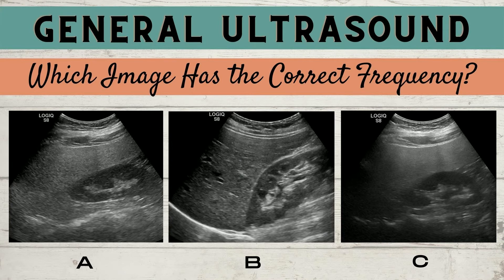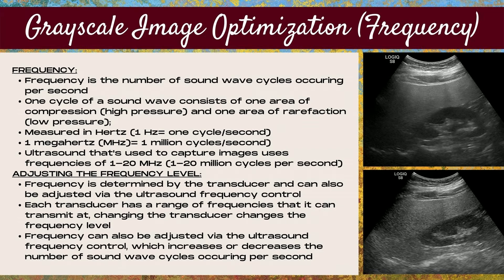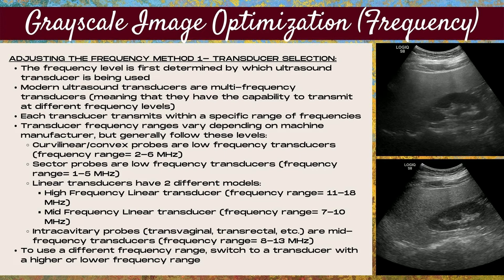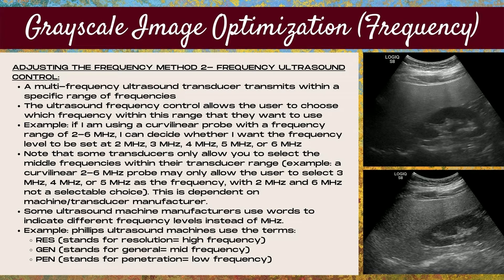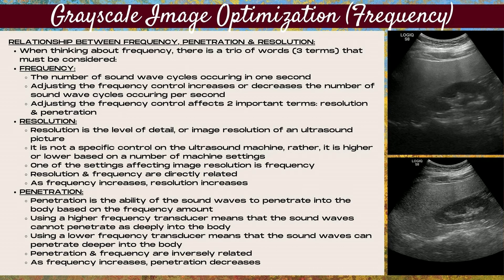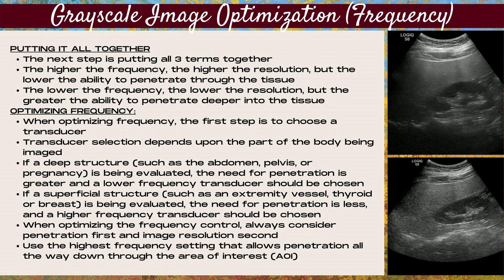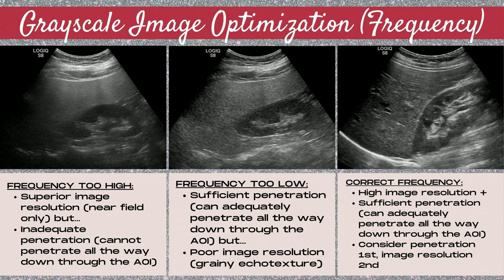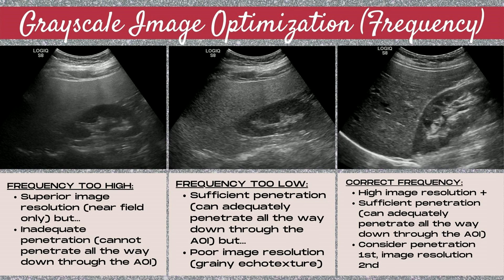General Ultrasound | Frequency How-To Guide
General Ultrasound | Frequency How-To Guide. Discover what ultrasound frequency is, 2 methods of adjusting it, and the strategy behind optimizing ultrasound frequency.

General Ultrasound (Is Your Trv Pancreas On-Axis?): coming soon!
General Ultrasound (Sag Right Liver- On vs Off Axis): coming soon!
General Ultrasound (Trv Right Liver- On vs Off Axis): coming soon!
General Ultrasound (Trv Left Liver- On vs Off Axis): coming soon!
General Ultrasound (Sag Left Liver- On vs Off Axis): coming soon!
General Ultrasound (Sag Kidney- On vs Off Axis): coming soon!
General Ultrasound (Trv Kidney- On vs Off Axis): coming soon!
General Ultrasound (Sag Spleen- On vs Off Axis): coming soon!
General Ultrasound (Trv Spleen- On vs Off Axis): coming soon!
General Ultrasound (Sag Uterus- On vs Off Axis): coming soon!
General Ultrasound (Trv Uterus- On vs Off Axis): coming soon!
General Ultrasound (Using the Bladder as a Window): coming soon!
General Ultrasound (Image Optimization- Gain): coming soon!
General Ultrasound (Image Optimization- TGC): coming soon!
General Ultrasound (Image Optimization- Dynamic Range): coming soon!
General Ultrasound (Image Optimization- Harmonics): coming soon!
General Ultrasound (Image Optimization- Compound Imaging): coming soon!
And more.

Chapters:
00:00- General Ultrasound (Frequency How-To Guide)